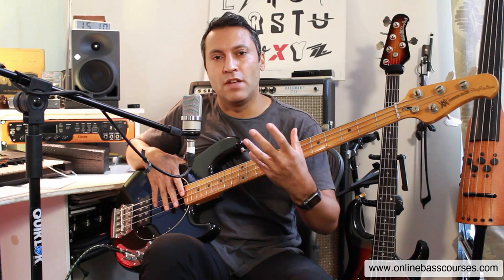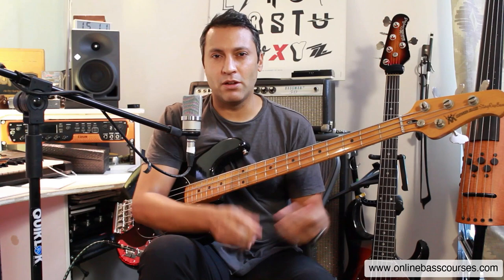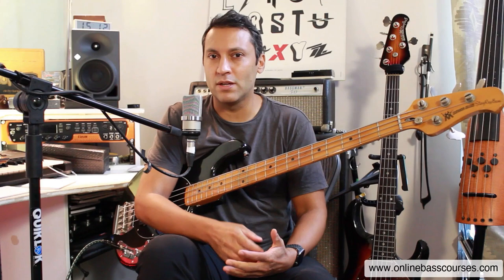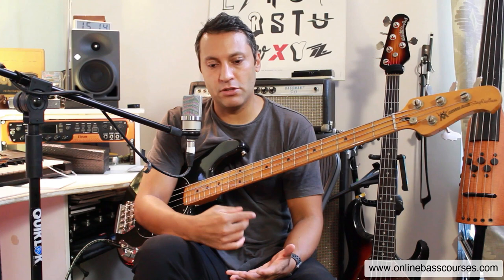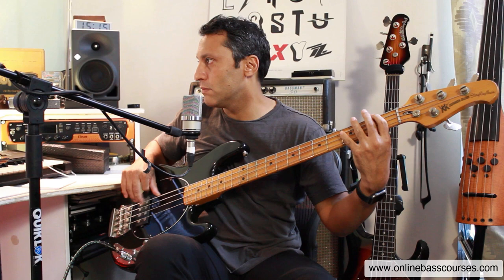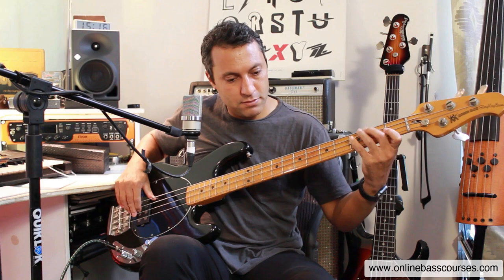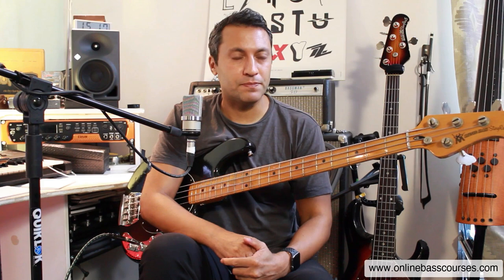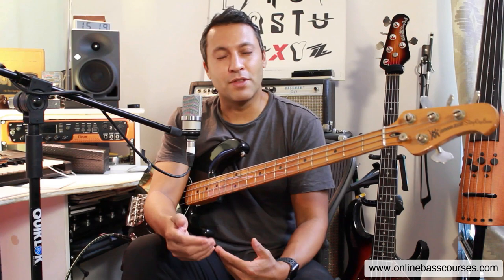How To Record World Class Bass Tone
Do you want to know how to get an amazing bass sound? This bass tutorial will show you how. I use a very simple setup to record bass and you don't need that much gear.

I don't even use compressors or EQ that much (or even a bass amp!).

These ideas translate to getting a good live bass tone too.

Support my lessons
(more info at the bottom)

Many thanks,

𝄢Dan 🙏